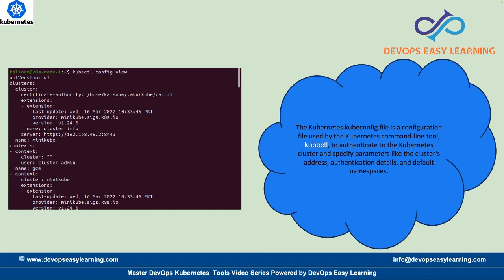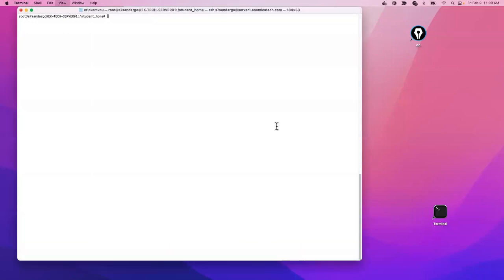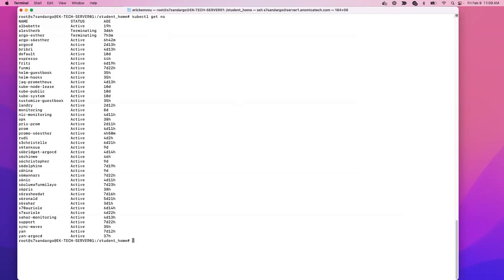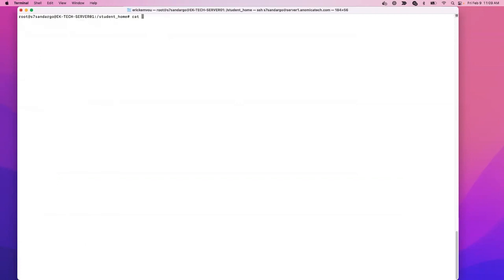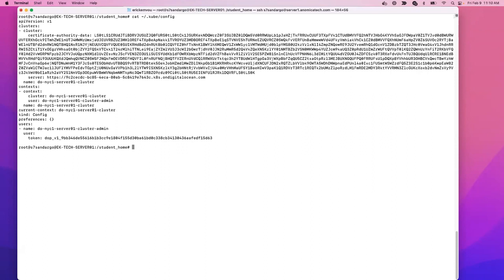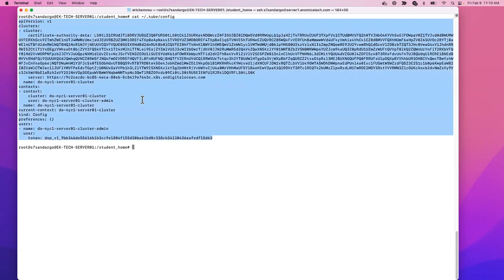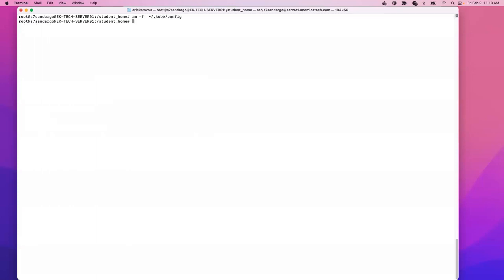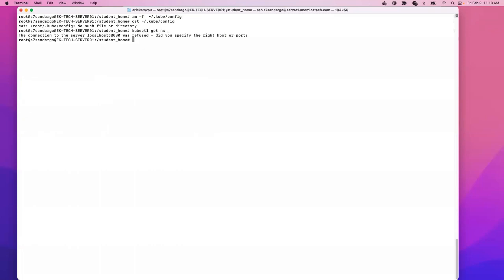What is Kubernetes Kube-config file | Kubernetes for Beginners | Introduction to Kubernetes